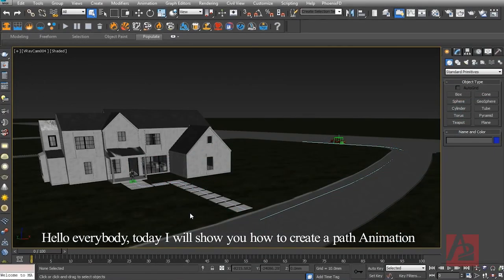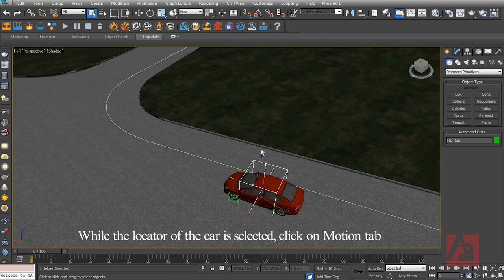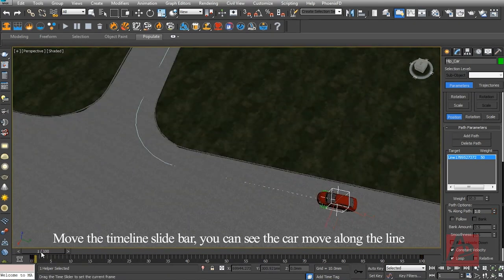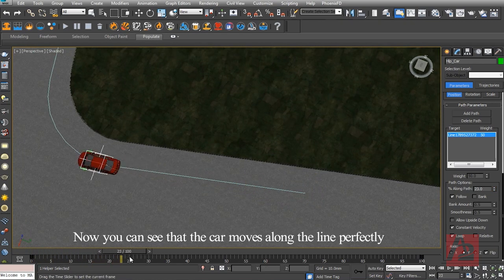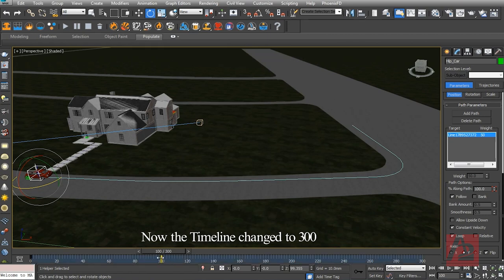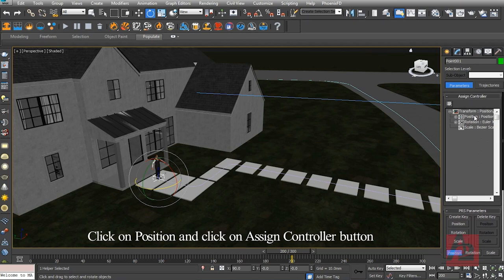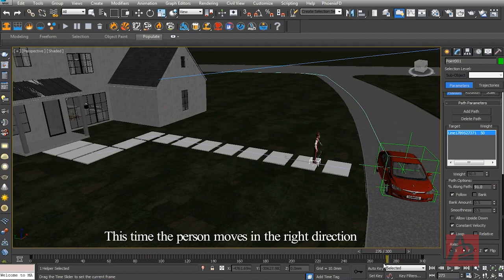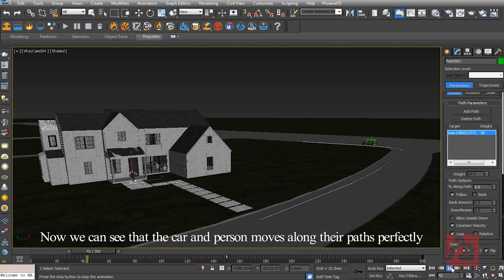3ds Max Tutorial Getting Started | Lesson 03 Path Animation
3ds Max  Tutorial Getting Started | Lesson 03 Path Animation.
This lesson introduces the concept of path animation. Path animation is useful when an object is meant to travel on a pre-defined path. This is a method often used with cameras to create walkthroughs.

Production Team:
Diana Marcaida.
Duy Huynh
Trinh LE.

A2 Visualization - Công ty diễn họa hình ảnh, phối cảnh kiến trúc và làm phim 3d kiến trúc, quảng cáo cho dự án bất động sản.

Founded in 2006, the company is headquartered in both Dallas, Texas and Saigon, Vietnam. Thanks to its large and adept design team its global capabilities span five continents and more than 25 countries earning the company multiple ASAI Awards of Excellence 2014, 2015, 2017, 2018. While working closing with its 1000+ clients throughout the design process, a2 Visualization excels in their mission of “Turning your ideas into reality”.

We strive to provide the highest quality visualization products. Our renderings are filled with an emotion that is the catalyst of your sales, design and marketing drive.
We will bring your architectural vision to life. Our vast experience and knowledge of real estate and architecture, combined with the unmatched talent of our team and cutting edge technology is redefining the landscape of the 3D visualization industry.

We're the lead firm in architectural visualization company , VR architectural visualization, design concept architecture, architectural cad drafting BIM services, real-time architectural visualization, 3d exterior rendering services, interior rendering service, 3d architectural walkthrough. We cater to international clients with our quality projects and professional work style.

Visit us at: a2viz.com.vn/ or a2viz.com/ or a2viz.co.uk